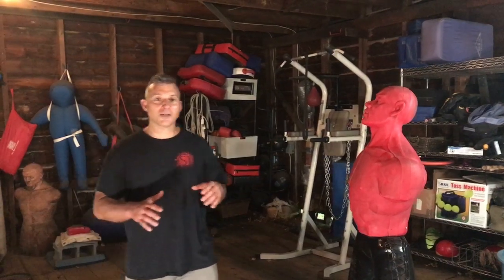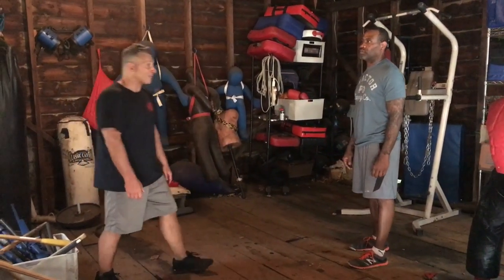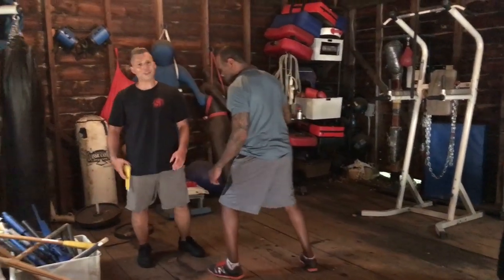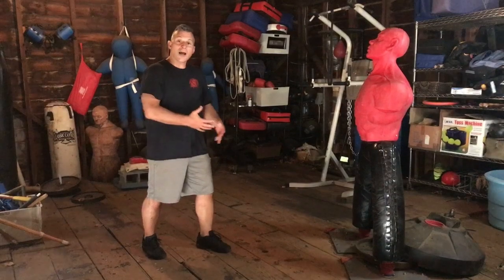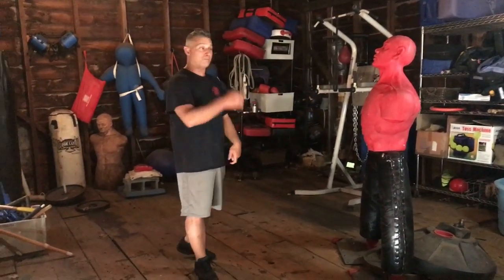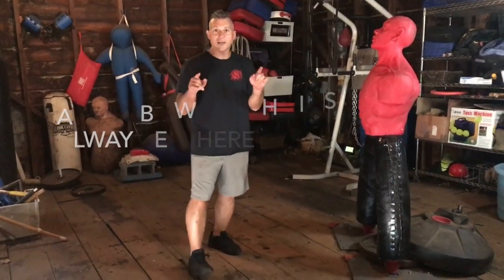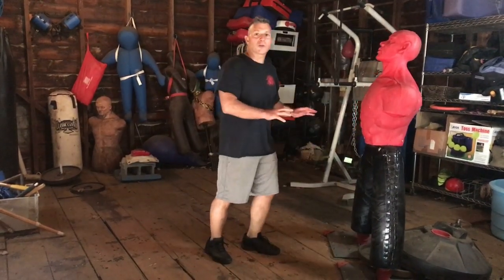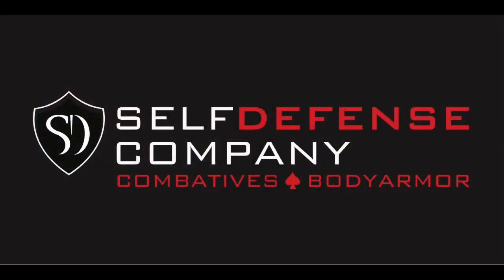Self Defense Techniques - The Forward Drive 🚗 - How people WIN fights 🔥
The Forward drive is the "secret sauce". This is what makes your techniques work. DO NOT stand to to toe...EVER.  The Forward Drive will literally destroy his ability to attack you. 😎

And as always…. Train Honestly!

Damian Ross
The Self Defense Company